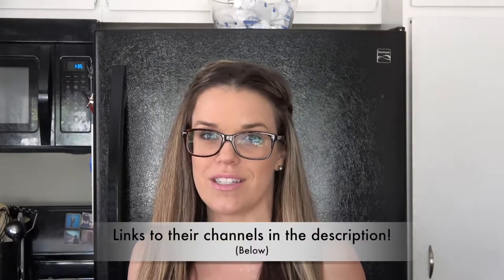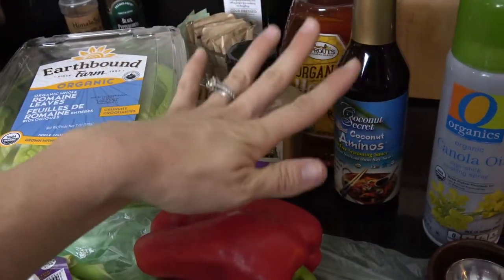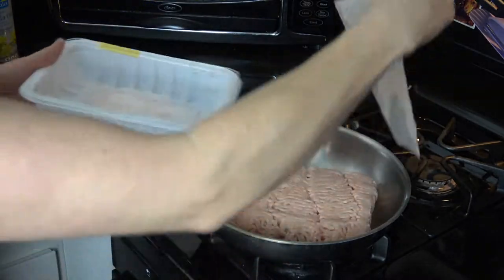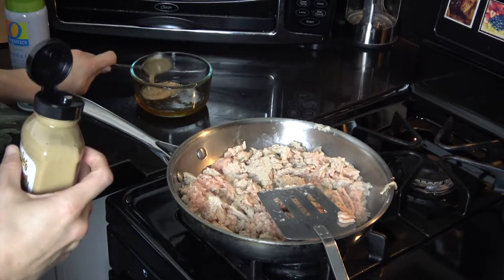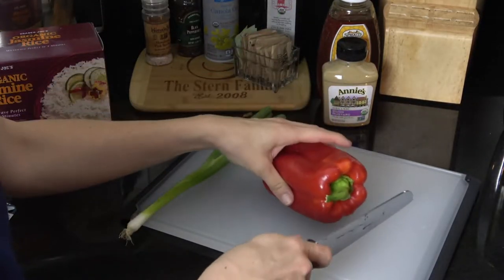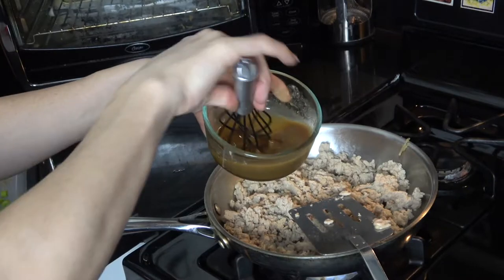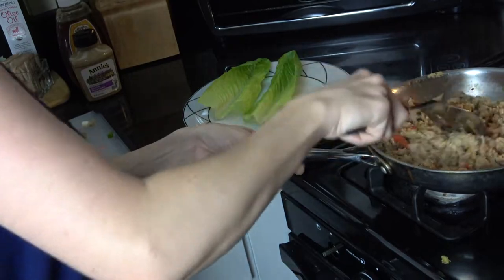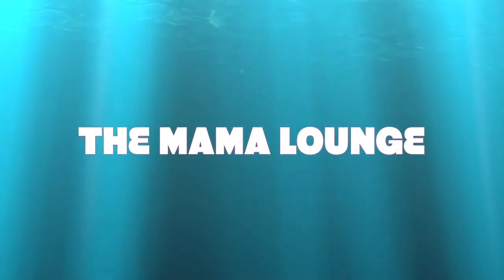☾ HOW TO MAKE EASY CHICKEN LETTUCE WRAPS | 30 MINUTE MEALS | COLLAB | EASY COOKING FOR MOMS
In this video, I will be showing you how to make easy chicken lettuce wraps in just 30 minutes or less (time lapse). If you're asking yourself, "How do I make easy chicken lettuce wraps? In under 30 minutes." Then, hit play!

This is a collaboration with 7 other wonderful mommy lifestyle YouTubers. Please check out their channels for some more 30min meal ideas!

Sarah's Chicken Lettuce Wraps
Ingredients:
1lb ground turkey meat
Romaine Lettuce Leaves
1/2 Red Bell Pepper
1 Stalk of Green Onion
Jasmine Rice

Sauce:
1/4 cup of Honey
1 tablespoon of Dijon Mustard
2 tablespoons of soy sauce (or coconut aminos)

XO,
Sarah